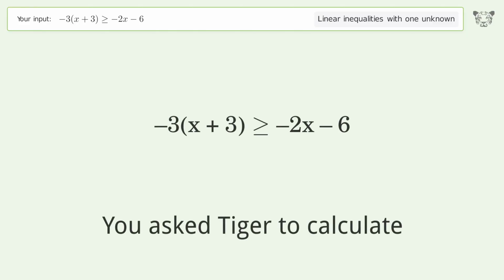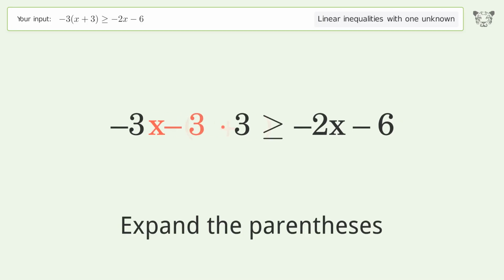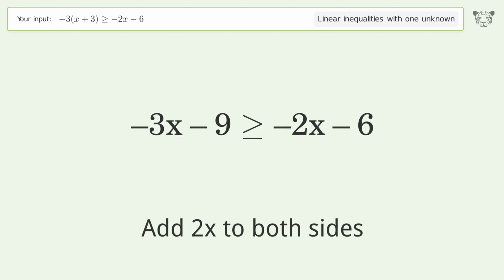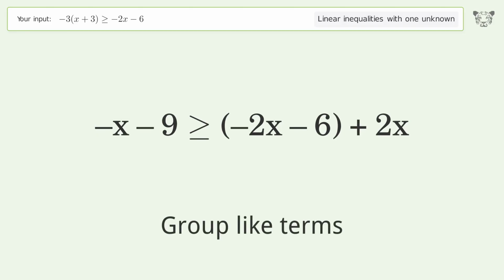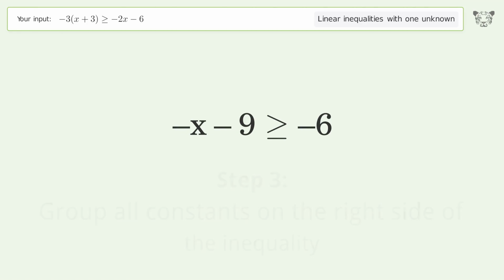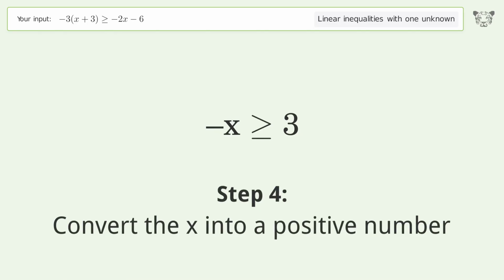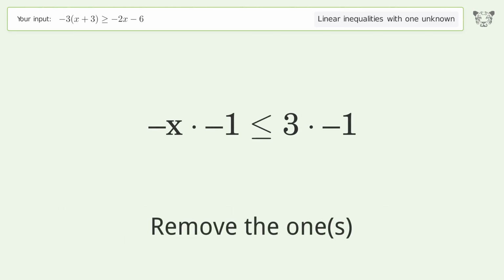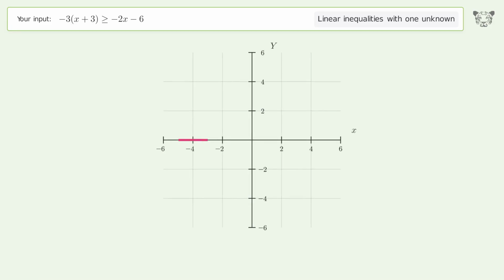-3(x+3) greater than or equal to -2x-6 - Solve linear inequalities with one unknown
Solve -3(x+3) greater than or equal to -2x-6: Tiger Algebra shows you how to solve linear inequality -3(x+3) greater than or equal to -2x-6, with clear, step-by-step explanations.